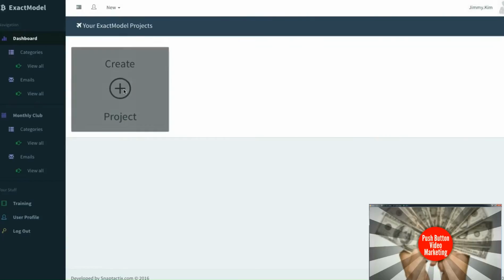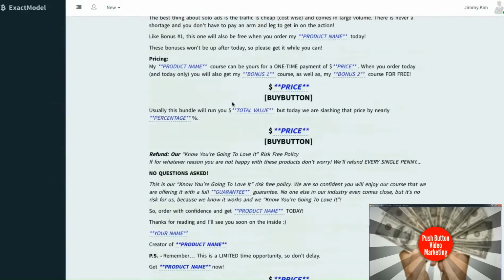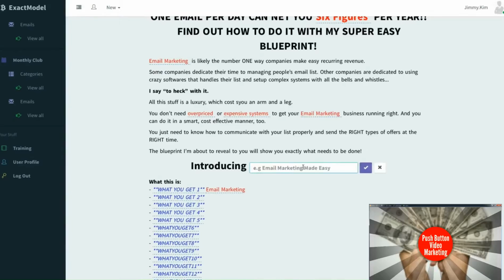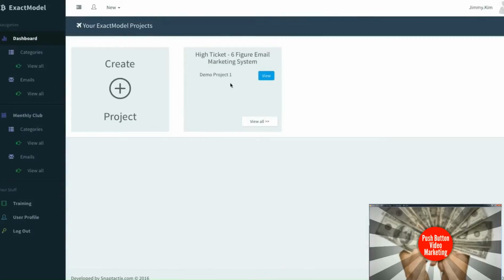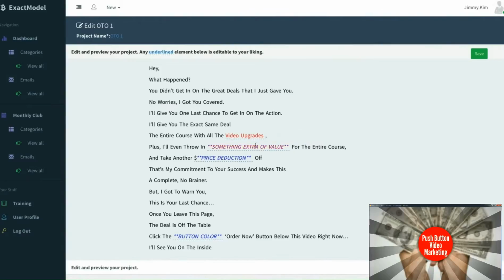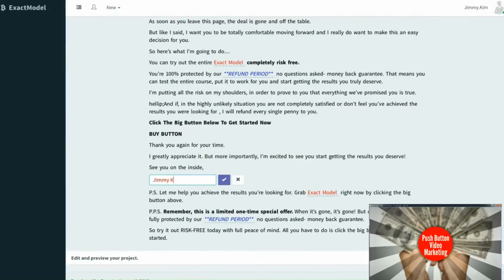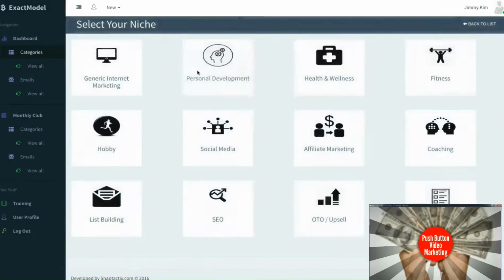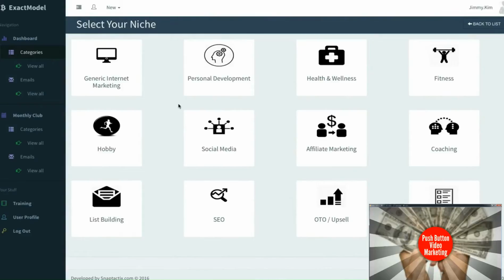EXACT MODEL REVIEW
EXACT MODEL goes Live Dec, 14th @ 9 AM EST

Discover the ultimate “Fill in the Blank” Direct Marketing and Copywriting Software that can help ANYONE Launch a Digital Product in 10 Minutes or Less!

So...What Is Exact Model

The one thing that most digital marketers struggle when it comes to releasing products and services online is...
Copywriting
The word "Copywriting" is scary. The idea of creating "words that sell," has always been a struggle for most people starting online and even experienced entrepreneurs.
Today, I’m proud to introduce you to Exact Model.
With a proven track record and over 22+ years of experience, Anik and Jimmy are ready to help your customers create their direct marketing copy for their next project simply by Filling In The Blanks.
All done while TEACHING your customer how sales copy works!
Today I invite you to join in our release to help us promote it to the world!